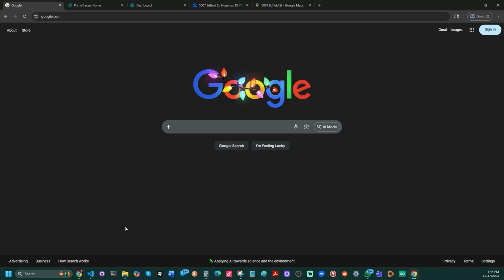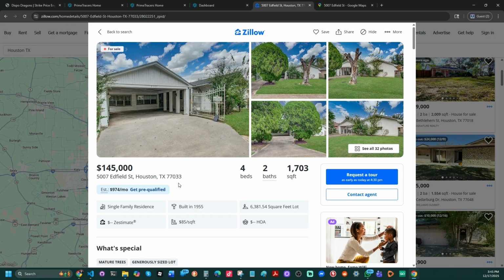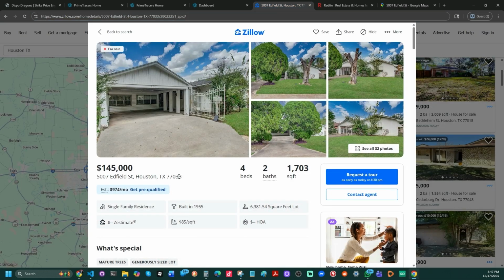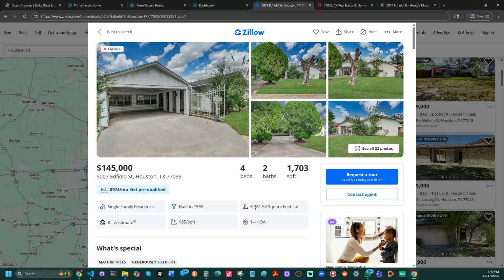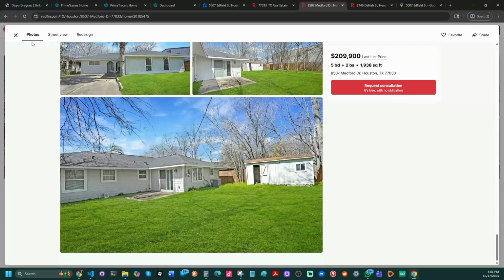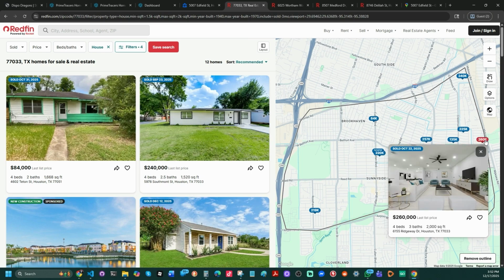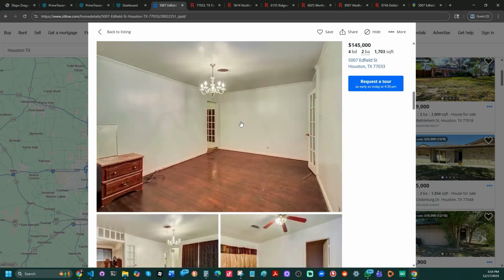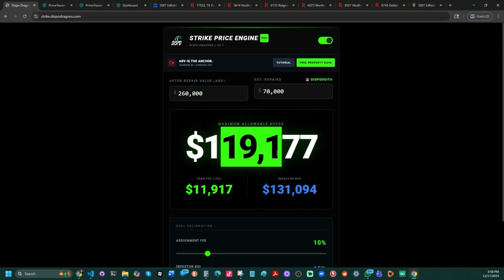STOP TRUSTING ZILLOW. The "Strike Price" Secret (Redfin Hack for Wholesalers)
🤫 THEY DON'T WANT YOU TO KNOW THIS MATH.

Most wholesalers are completely delusional about their ARV. They look at a Zestimate, offer way too high, and then wonder why their investors ghost them. Here is the brutal truth: If you don't know how to calculate the "Strike Price," you are just gambling.

In this video, I’m leaking the "Non-Disclosure" Protocol—the exact method I use in tricky markets like Houston to find the real value of a house when Zillow hides the prices.

I also break down the "Adjustment Rule" (+$25k for bedrooms, +$15k for bathrooms) that appraisers use but gurus charge you $5,000 to learn.

📺 WHAT YOU WILL LEARN:
0:00 - The "Strike Price" Engine (How to lock profit instantly)
1:15 - THE REDFIN HACK: Comping in "Non-Disclosure" States (Texas)
2:30 - The "Freeway Rule": Stop using fake comps!
4:00 - THE ADJUSTMENT SECRET: Exact math for extra Beds/Baths ($25k/$15k Rule)
6:15 - Repair Wizard: How to estimate a roof & rehab in 1 click
8:00 - The "Win-Win-Win" Formula: Guaranteeing your 10% Fee & Investor's 15% ROI
Don't be the amateur who guesses. Be the Deal Architect who knows.

📕 The ONLY Book You’ll EVER NEED on Wholesaling Real Estate

📢 Google Voice suspend your number? Use this to avoid being banned.

🏅 BEST REAL ESTATE DATA (PropStream) Best lists to Find Sellers, Research, Find Cash Buyers & more!

🤖 Let Ai send out text messages and personalized offers to your lists!